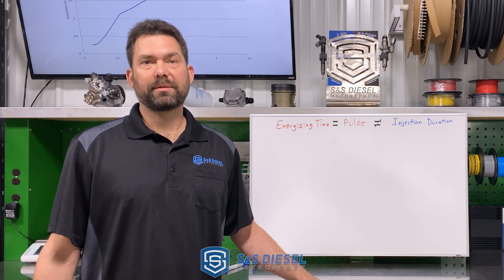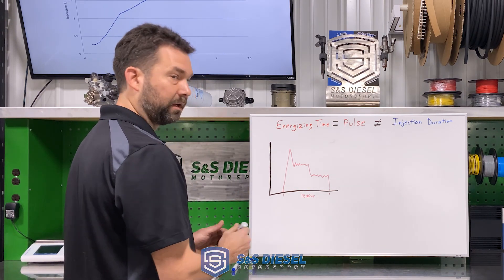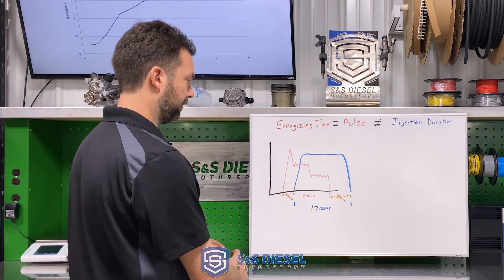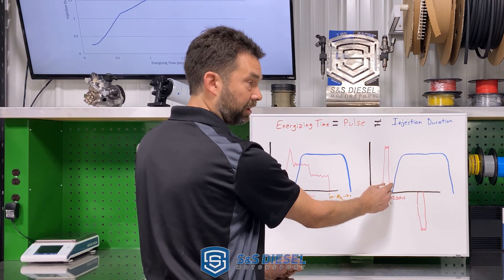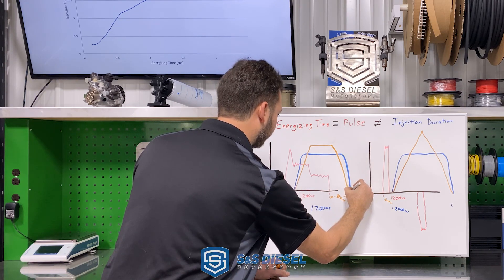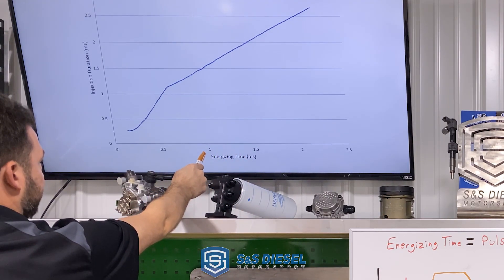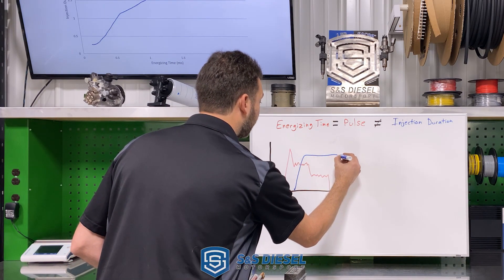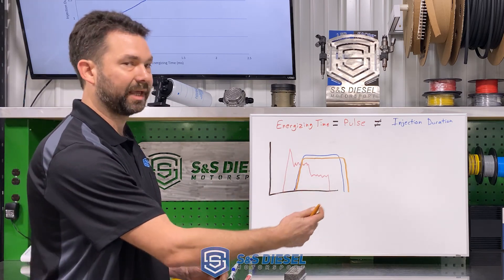Common Rail Facts - Injection Duration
World-class fuel systems engineer, Andrew Stauffer, explains a common misconception of common rail diesel injection, and why it's important to know the truth.